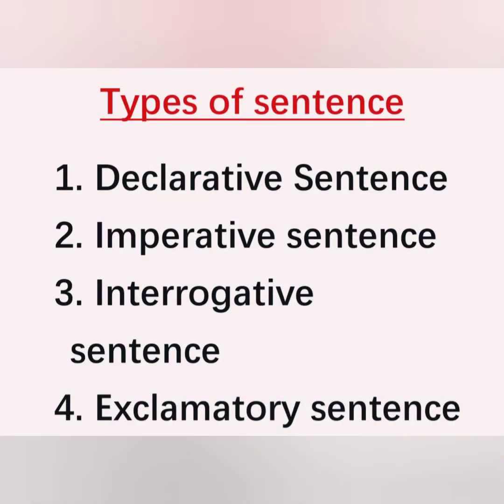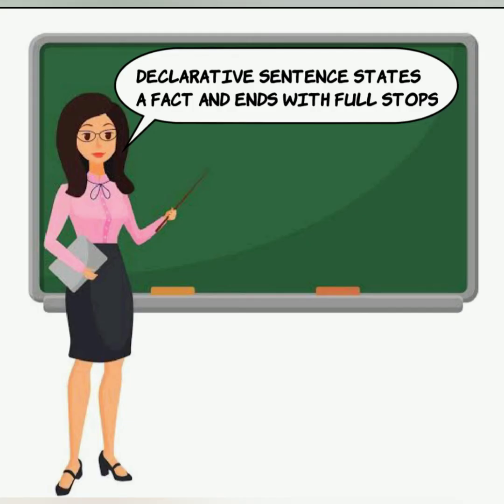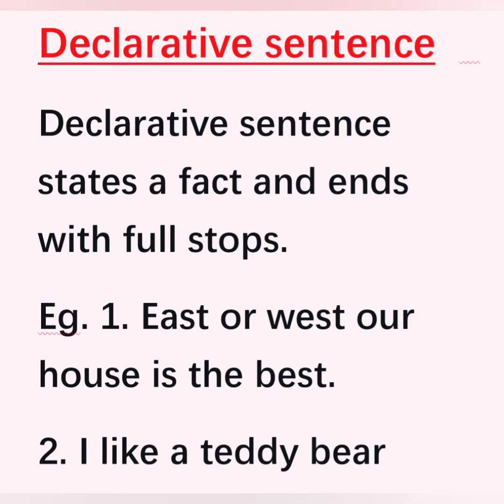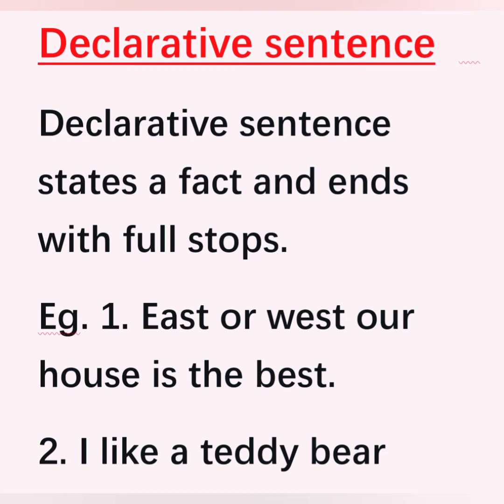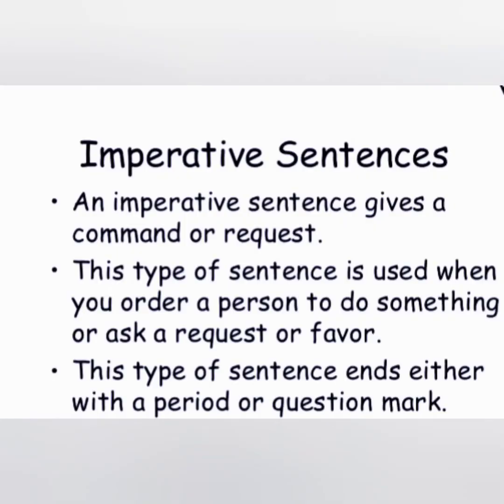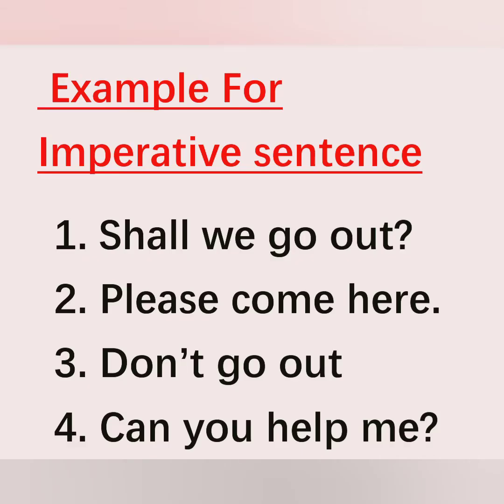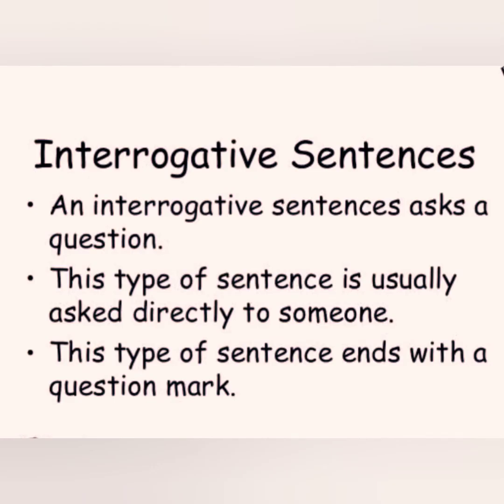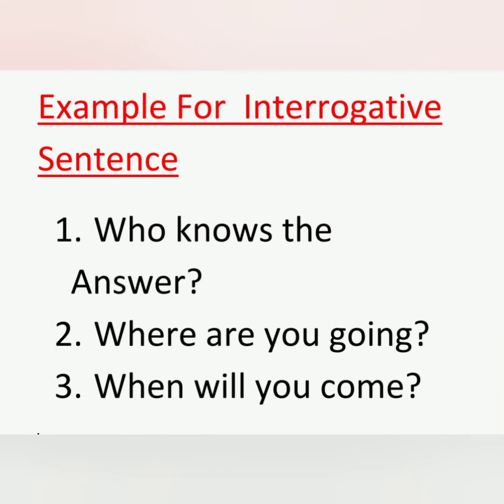Basic English Grammar - Types of Sentences| Declarative,Imperative,Interrogative&Exclamatory